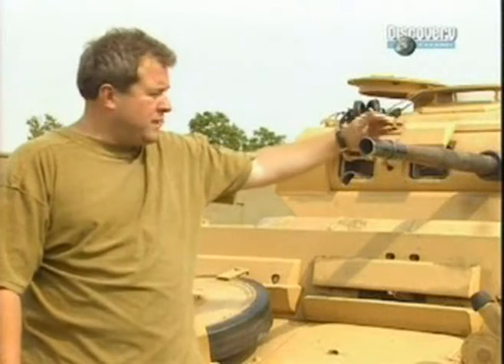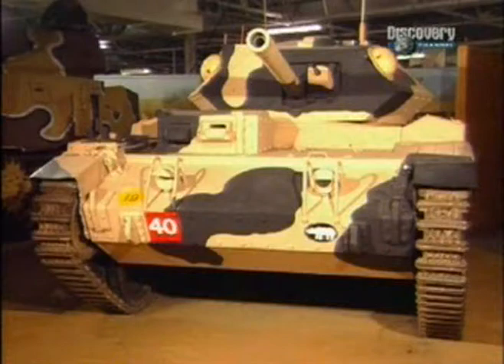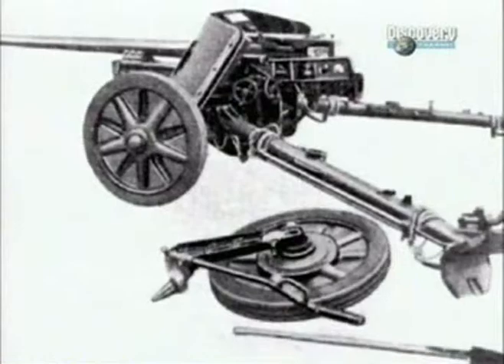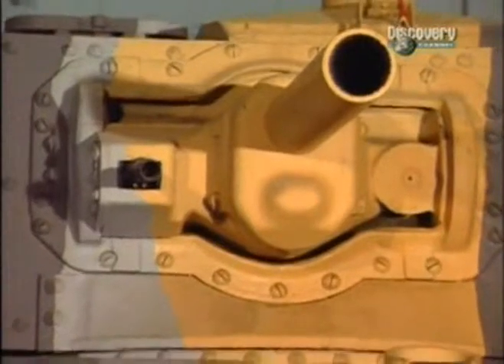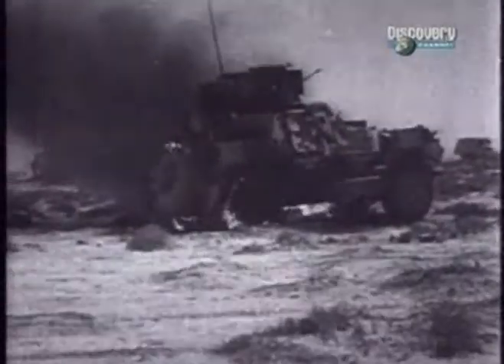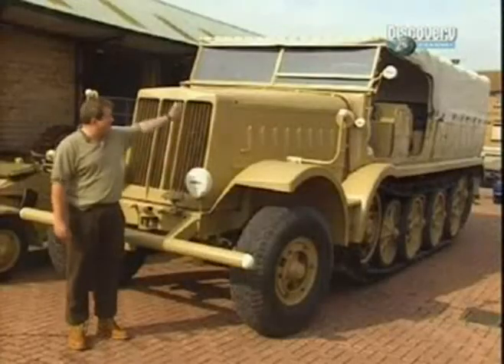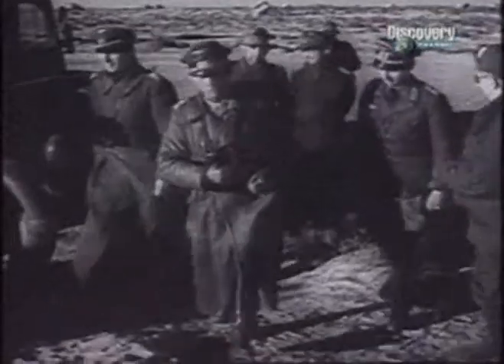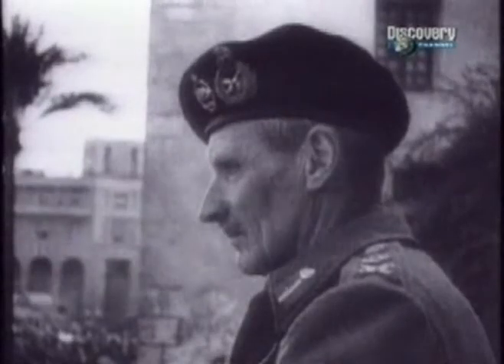(3/5) TANKS! Tigers in the Desert North Africa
Videos Running Time 00:54:00 in 6 Parts

This episode of TANKS! examines British and German tanks in North Africa.

    Great Britain was at the forefront of amour development during World War I. However, Britains lead in tank design and tactics fell woefully short in the 1930s and during World War II. British tanks were so poor; it affected the moral of the troops. The Matilda was too slow and used an ineffective 2 pounder (40mm) main gun. The Crusader looked excellent on paper but turned out to be a complete disaster. Britain finally turned to America for reliable tanks.

The Sherman, although inferior to most German tanks, was extremely reliable.  The British Sherman Firefly was fitted with the excellent 17 pounder (77mm) anti-tank gun during the western France campaign. Britain learned great lessons from armor development during World War II. Britain was determined to; never again fall so far behind all the major warring nations with amour. British development of tank cannons and laminated amour stem from their World War II experience. The Chieftain and Challenger are a direct result of this mentality.

The Germans were the masters of the battlefield during the early years of World War II. The Panzer II and III werent monsters, but where handled with great care. Most British tanks could hold their own against the Panzer III. However, the use of excellent tank tactics and skillful deplyment of anti-tank screens, was far superior than outdated British cavalry style tactics.

The Panzer IV long barreled 75mm was the first German tank to dominate the battlefield in North Africa. Its excellent high velocity gun could knock out even the well armored Matilda at distance. This design probably was the most influential of all the German machines during World War II.

The Panzer VI Tiger first entered service, against the Western Allies, with the 5th Panzer Army in Tunisia. The Tiger, was a monster. A very heavily armored, frontal, hull and turret coupled with a deadly 88mm, made this tank a legend till the end of the war. The Tigers frontal amour was completely impervious to any Allied anti-tank round. The Sherman had no choice but to defeat the Tigers rear amour, from close range. The Tiger was capable of knocking out a Sherman from at least 3,000 meters. The Allied tankers only hope was to gain a lucky shot against the Tigers tracks, mantlet or gun.

Enjoy this excellent episode of TANKS! Tigers in the Desert.